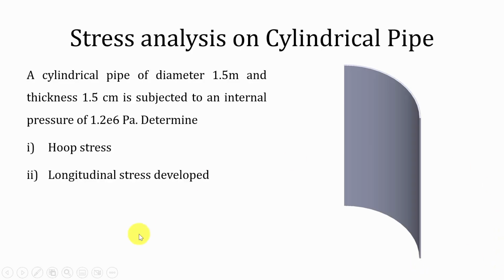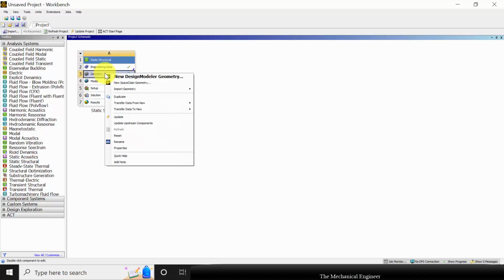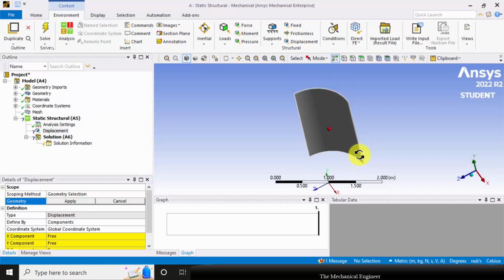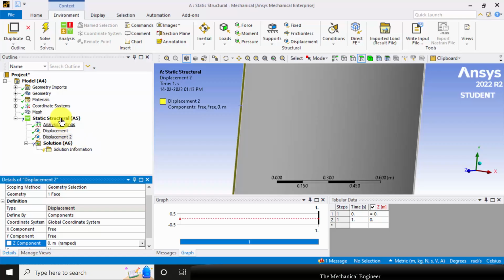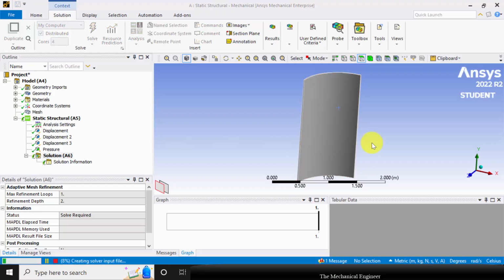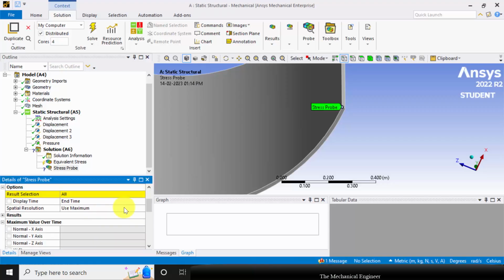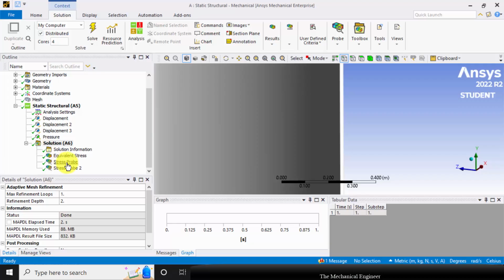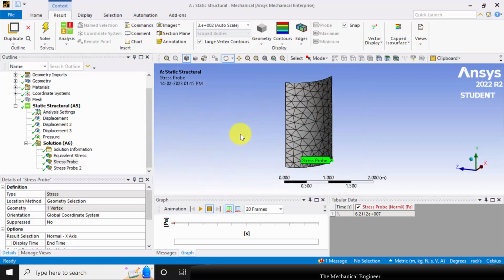Static structural stress analysis on thin cylindrical pipe | ANSYS workbench tutorials for beginners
This tutorial briefs the process of conducting the stress analysis on thin cylindrical pipe and finding the hoop stress and longitudinal stress.